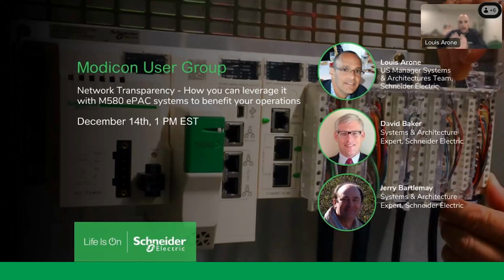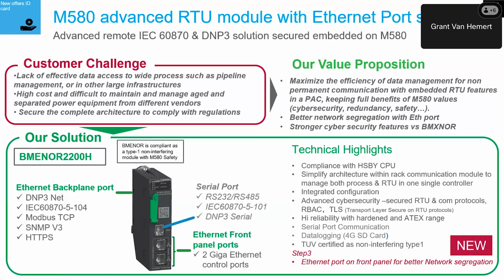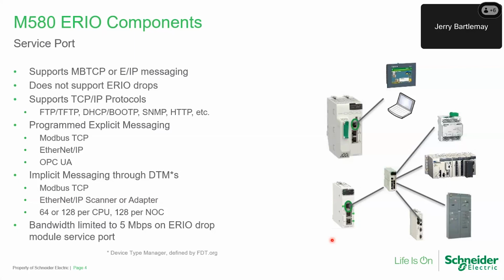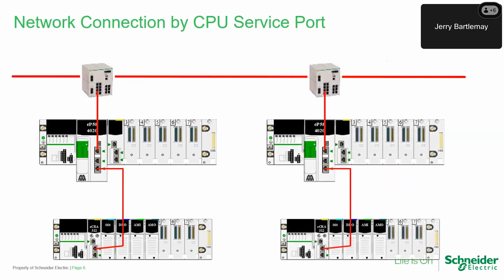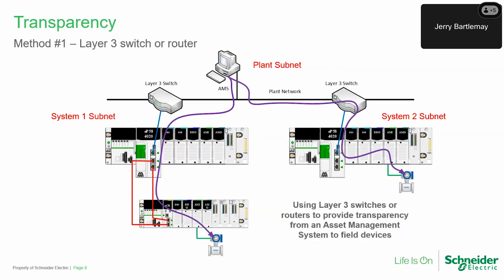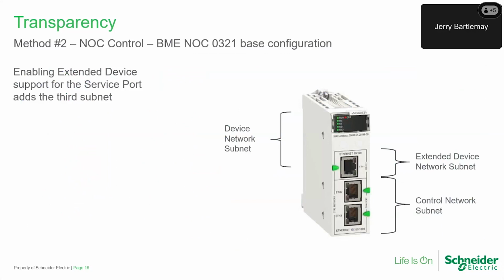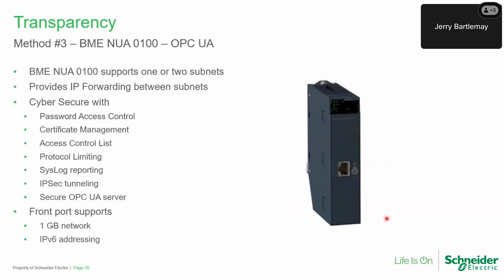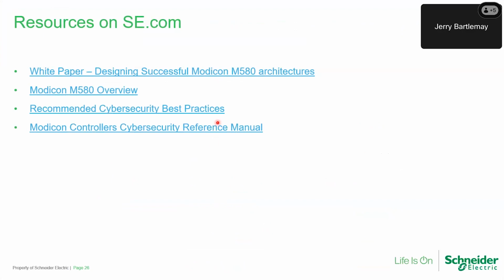Network Transparency - How you can leverage it with M580 ePAC systems to benefit your operations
Innovation Talk Webinar: Network Transparency - How you can leverage it with M580 ePAC systems to benefit your operations

For this Modicon User Group webinar, we will focus on the M580 network architecture and capabilities to ensure direct connectivity of Apps and Analytics to plant-floor field devices.

Transparency is a core concept of EcoStruxure, the Schneider Electric IIoT architecture. It allows data to flow from the field devices directly to the plant network and above, while considering network segmentation and cyber security.

Whether connecting a Hart instrument to an asset management system or allowing process data access to cloud-based analytics, proper isolation and routing of messages is important. Discover best practices and capabilities of M580 ethernet architectures in this session.